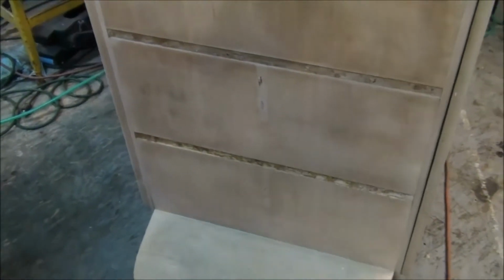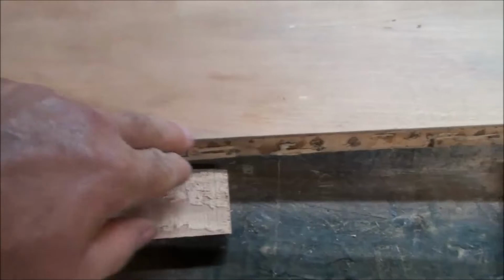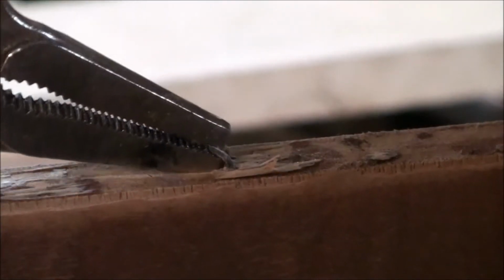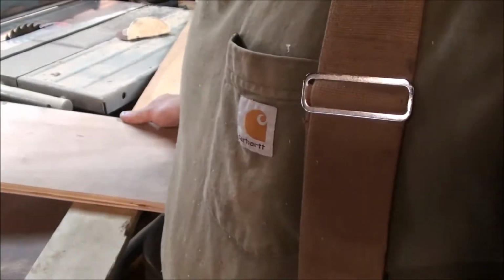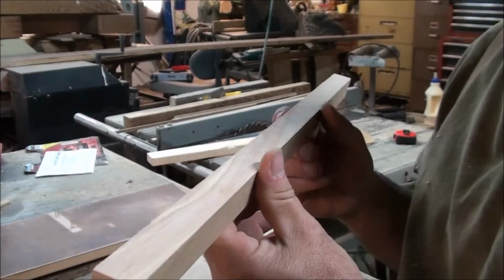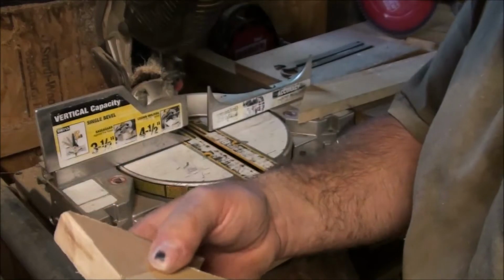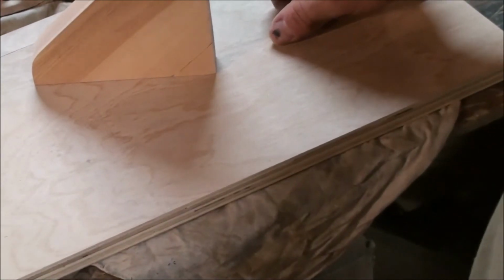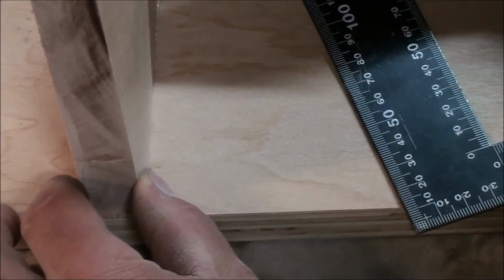Building a New Shelf || Cabinet Restoration Part 3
Misc Shop Tools and Supplies:
Wood Lathe (This is the brand Patrick uses but his is a vintage model)
Wood Lathe Chisel Set
Makita Metal Saw
Table Saw
AC Stick Welder
Belt Sander
Sanding belts
Miter Saw
Dewalt Angle Grinder
Dewalt Drill
Dewalt Combo Pack
Soldering Flux
Orbital Sander
Disc Sand Paper
Titebond III Glue
Hammerite Paint
Rustoleum Hammered Paint

OTHER MISC ITEMS WE USE:
Country Living Grain Mill
All American Pressure Canner
What Your Doctor Doesn’t Know About Nutritional Medicine May Be Killing You